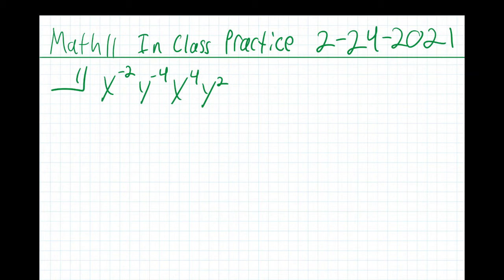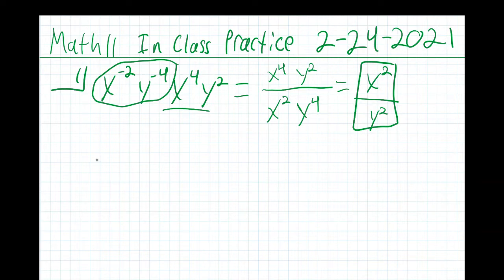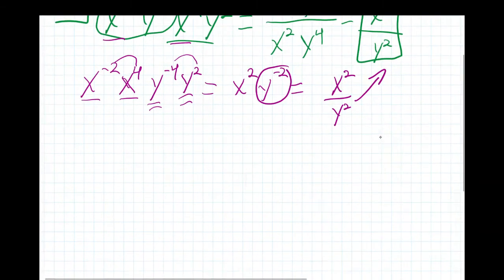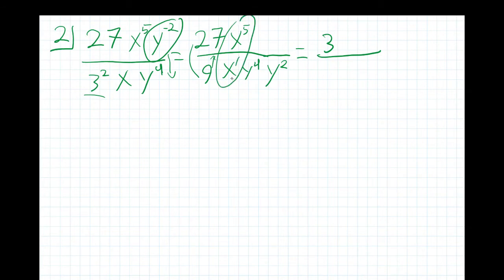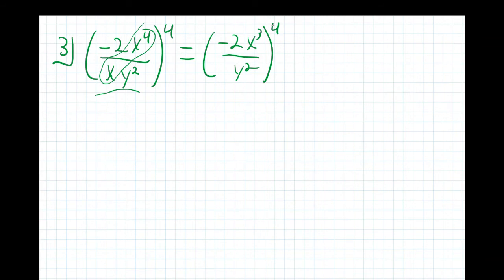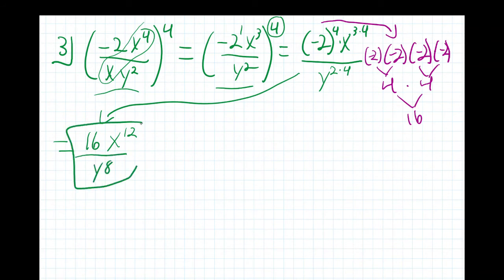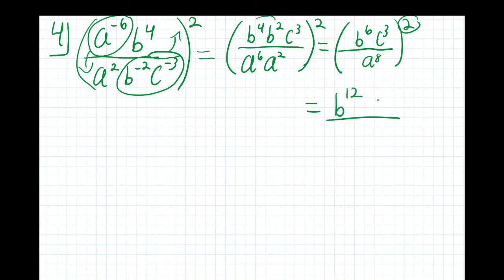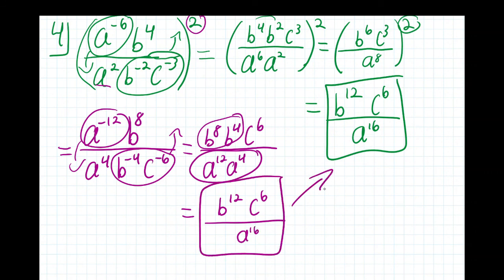Math 11 In Class Practice 2-24-2021